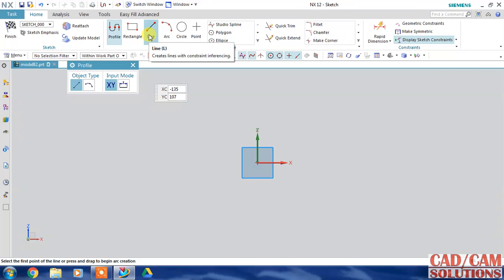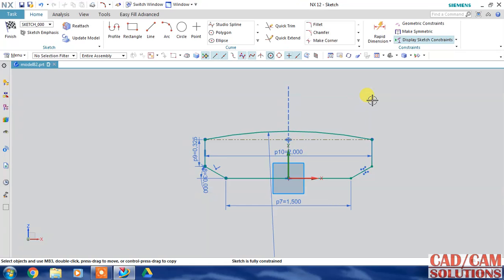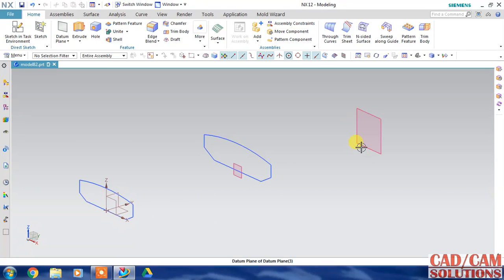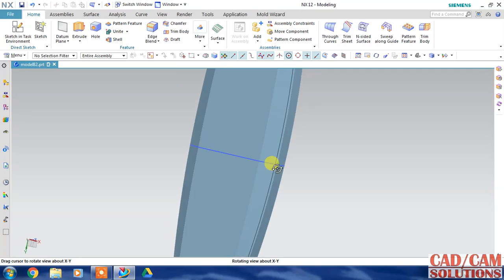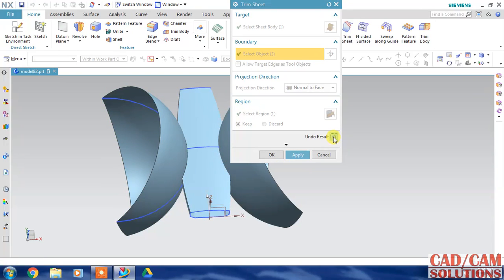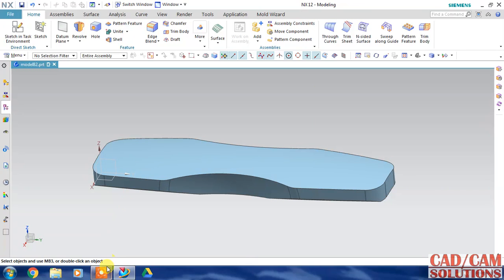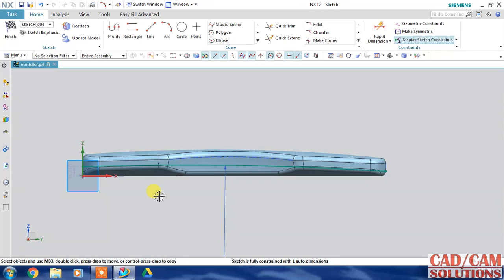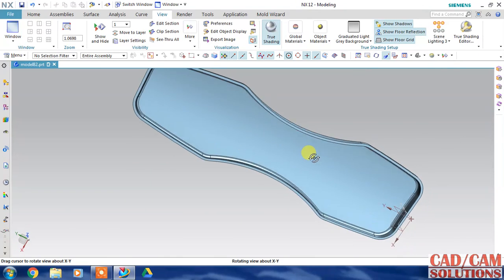NX CAD # tutorial 9.6 # Advanced Modeling Tutorial Industrial Part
CATIA V5-6R2017 for Designers
by BPB

Are you ready to learn CATIA v5: Catia learning guide
₹99.00

CATIA V5-6R2015 Basics - Part I: Getting Started and
Sketcher Workbench

CATIA V5-6R2012 for Engineers and Designers (MISL-DT)
by Dreamtech Press

Basics in Catia V5 with Simulation
by Global Vision Publishing House
₹390.00